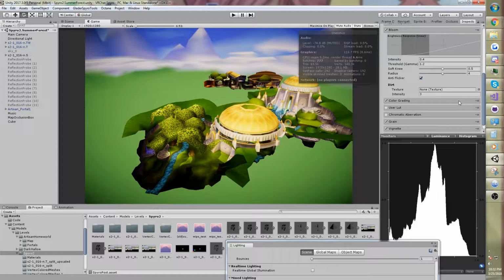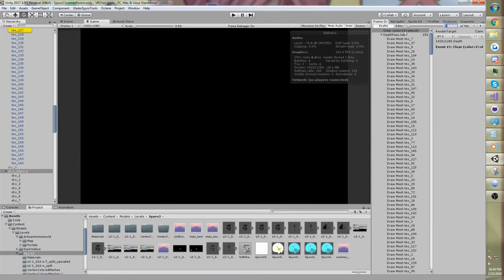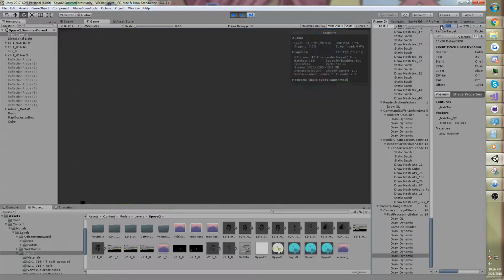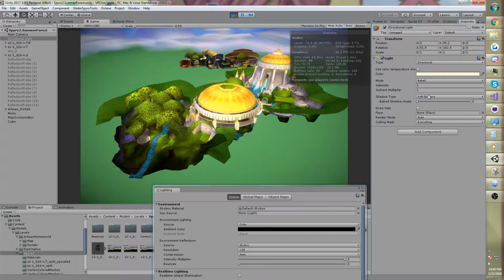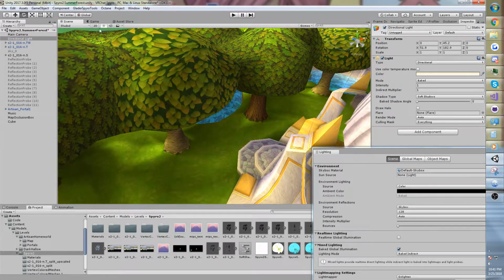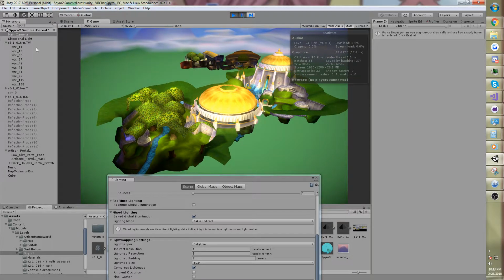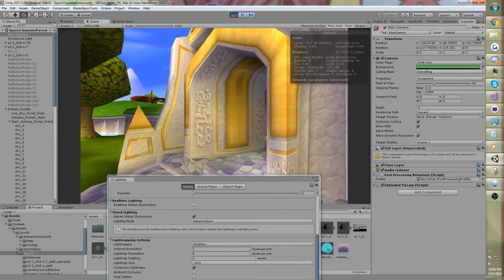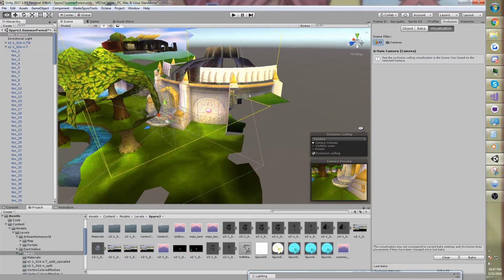Spyro Unity3D - Performance for Mobile (Episode 16)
I've released the tool seen in these videos publicly, free and opensource